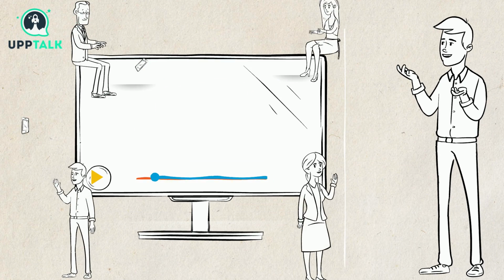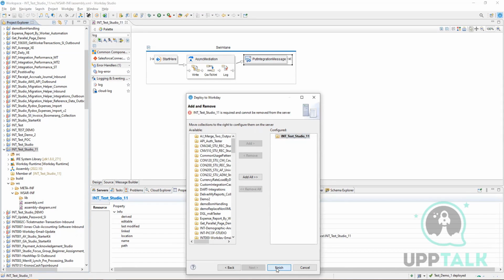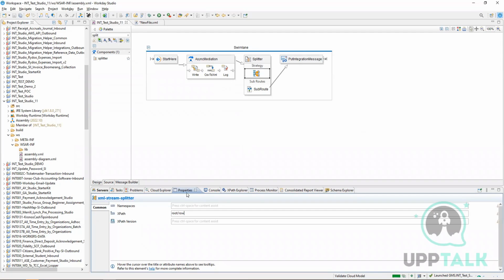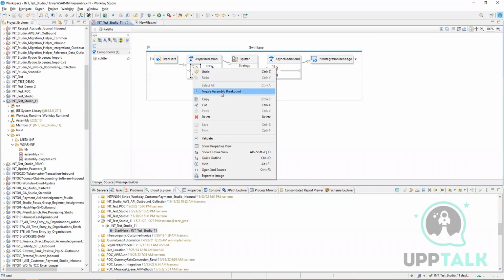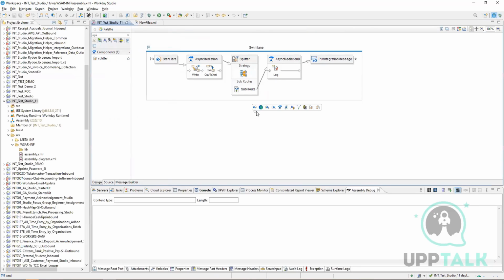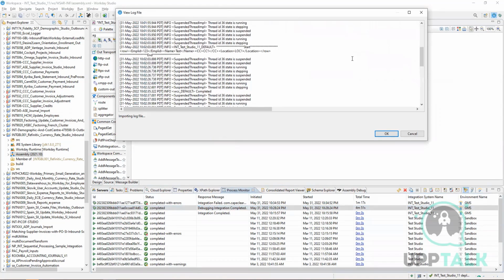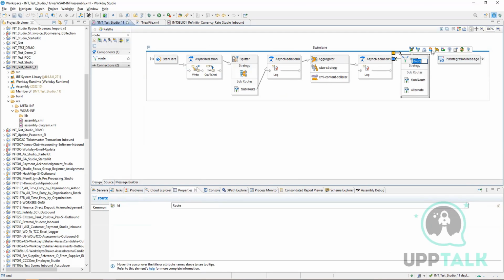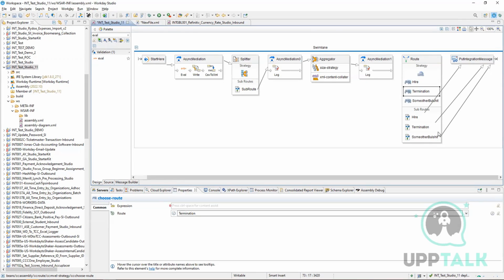Workday Studio Training videos | Workday Studio Tutorial | Workday Studio Basics | Upptalk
Upptalk gives you a wide variety of Online trainings on cloud based technologies. Here the video represents Workday Studio Tutorial. This Workday Studio learning video makes you understand the below mentioned topics.

Below are the topics covered in this Workday Studio Training Video:
01:12 XML content
17:22  Debug
35:24  Router